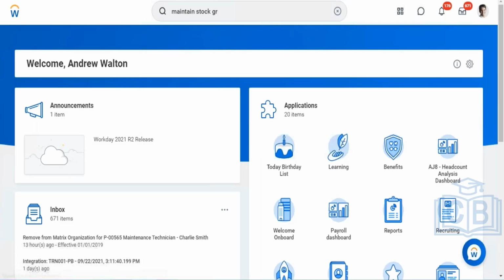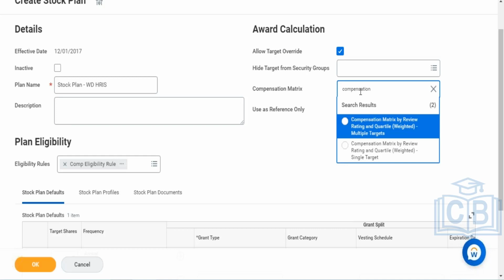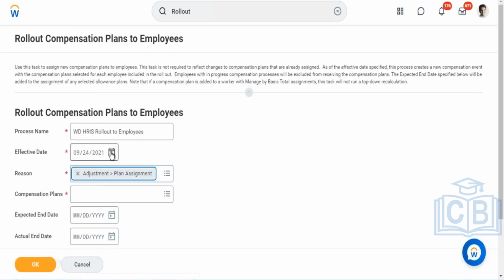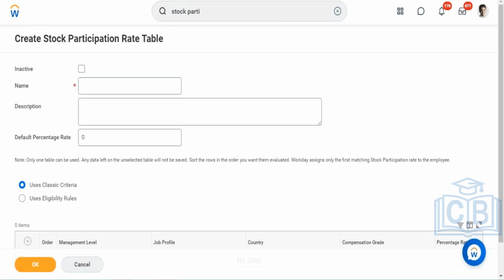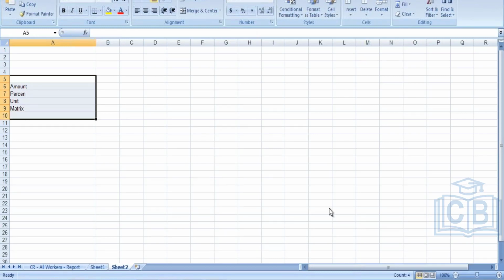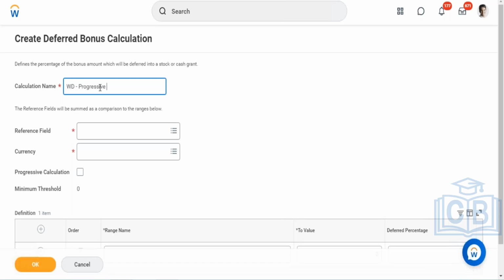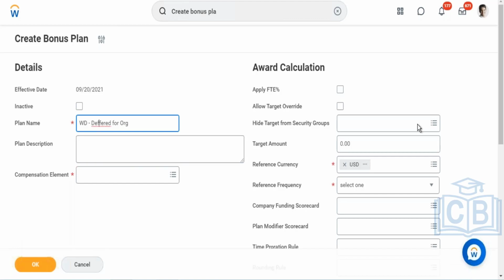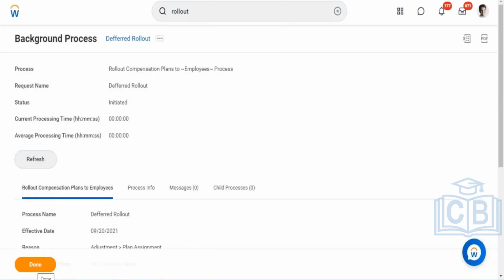Workday Advanced Compensation Tutorial | Workday Advanced Compensation Module | CyberBrainer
This CyberBrainer workday advanced compensation tutorial video will help you understand and learn workday advanced compensation in detail.
This workday advanced compensation tutorial is suitable for both beginners and professionals looking to improve their time tracking skills.

These workday advanced compensation tutorial videos can help both new and experienced developers, administrators, and analysts.

Topics addressed include: Maintaining stock and creating